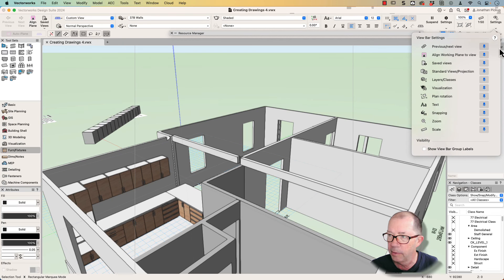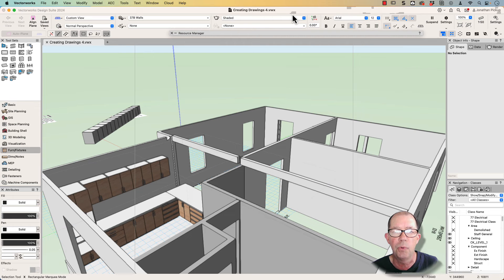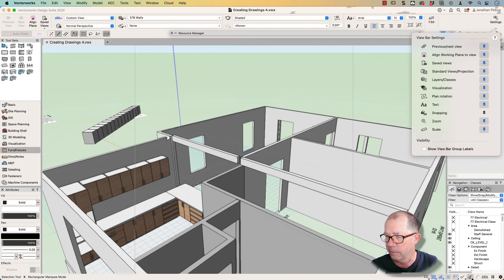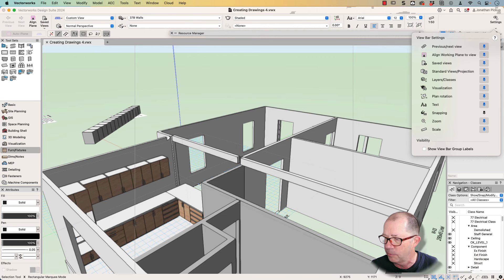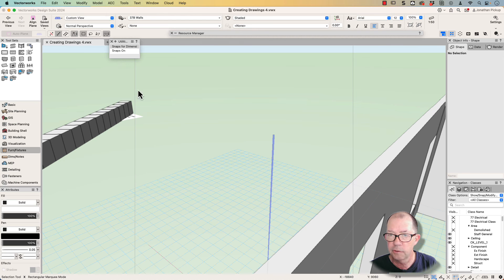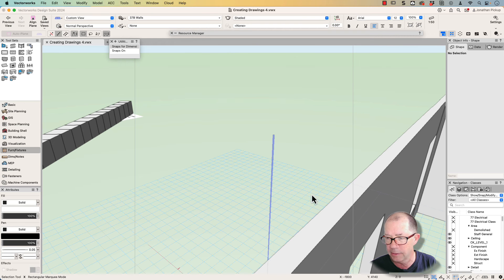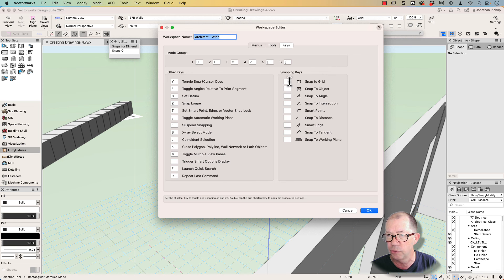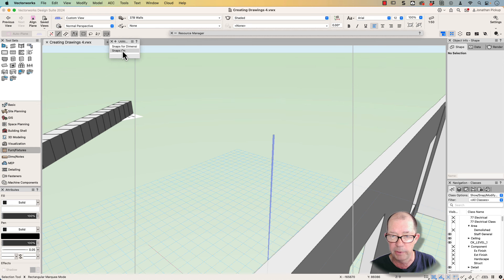What Happened To The Snapping Palette In Vectorworks 2024?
Jonathan Pickup discusses the snapping palette in Vectorworks and how to control its visibility. He demonstrates how the snapping palette can be turned on or off using the settings menu, and explains that when the palette is closed, it appears at the bottom of the screen. Jonathan also introduces the concept of using macros to quickly toggle the snapping options on or off, and mentions that he will provide a tutorial on creating and using these macros for his members.

0:00:01 Introduction to the snapping palette in Vectorworks
0:00:30 Snapping palette appears at the bottom of the screen
0:00:56 Ability to turn snaps on and off with a click
0:01:41 Snaps no longer have default keyboard shortcuts